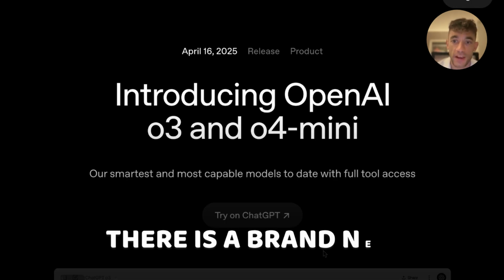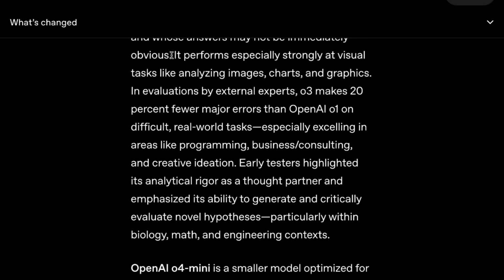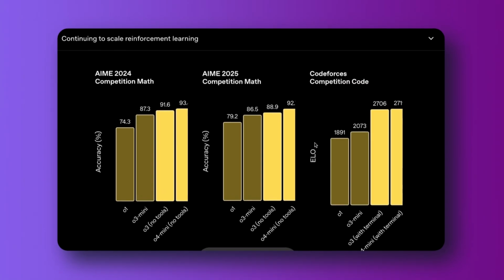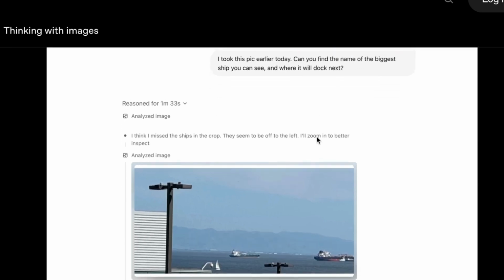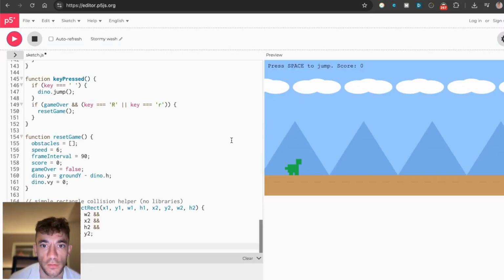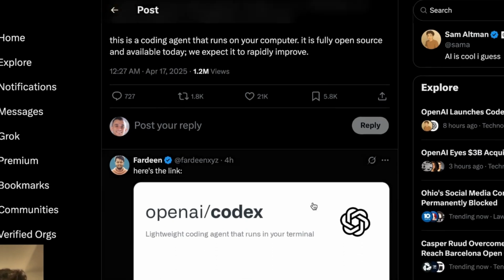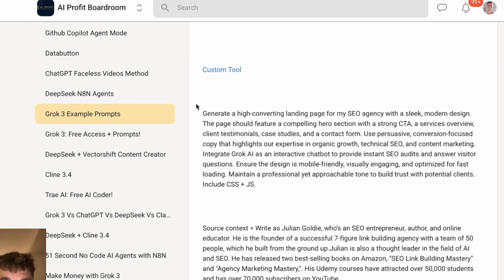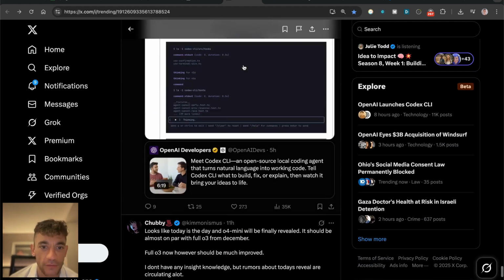o3 & o4-mini: NEW OpenAI Update (FREE!) 🤯